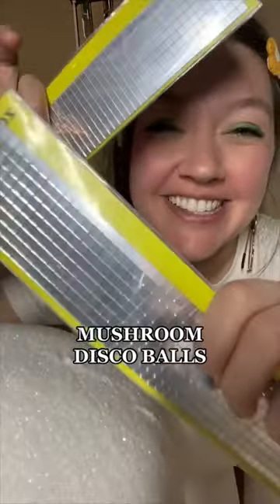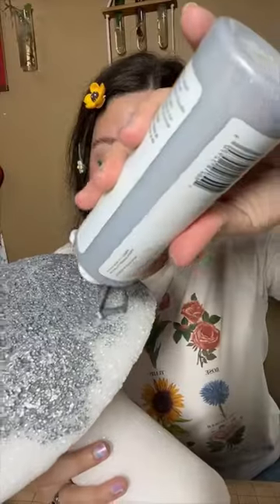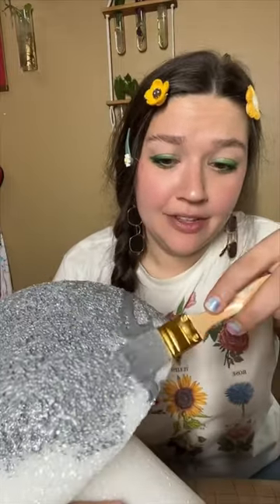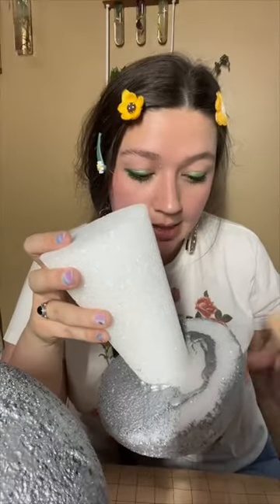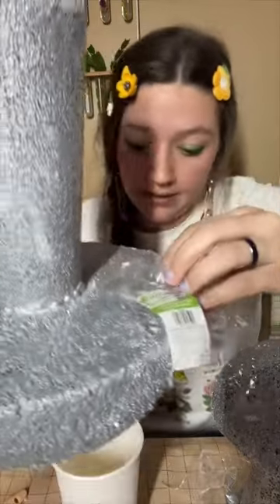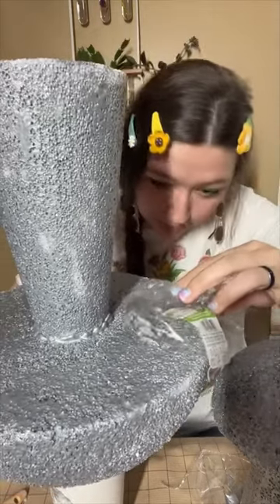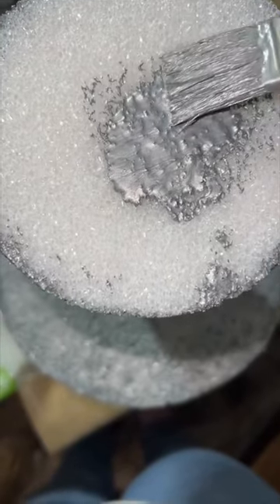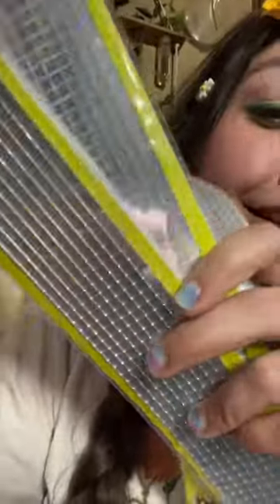Mushroom disco ball update!